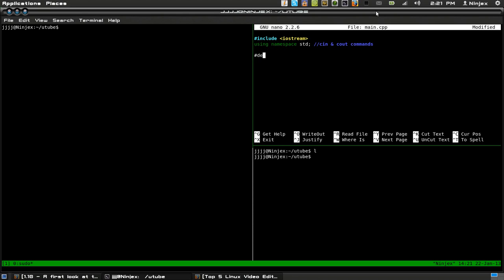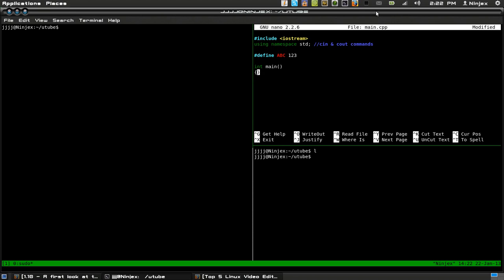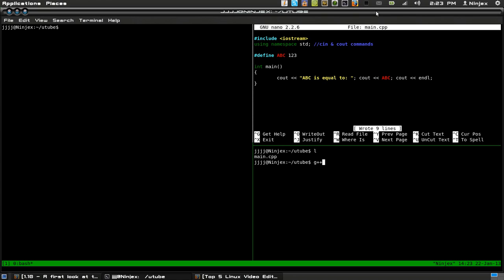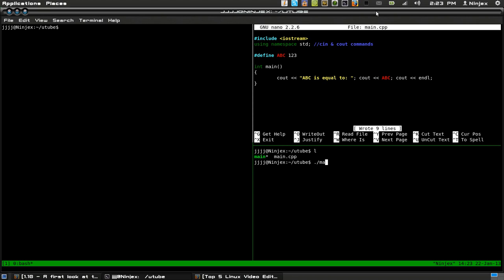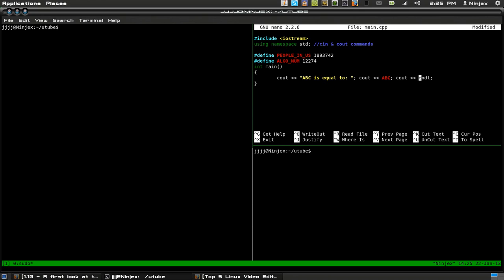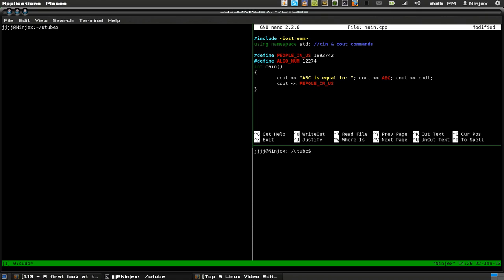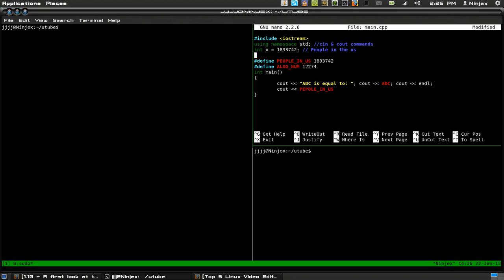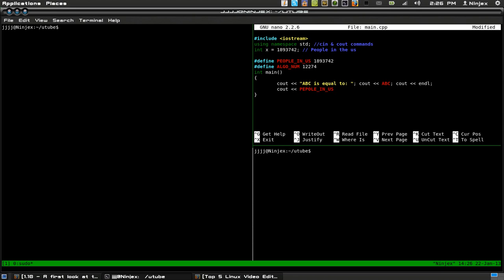C++ Macro Defines define Tutorial for Beginners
In this video I go over the Macro Define keyword

The preprocessor is perhaps best thought of as a separate program that runs before the compiler when you compile your program. It's purpose is to process directives. Directives are specific instructions that start with a # symbol and end with a newline (NOT a semicolon). There are several different types of directives, which we will cover below. The preprocessor is not smart — it does not understand C++ syntax; rather, it manipulates text before the compiler gets to it.

The define keyword is used to define what is called Macro defines. When I say interpretor / preprocessor, I meant Macro defines..